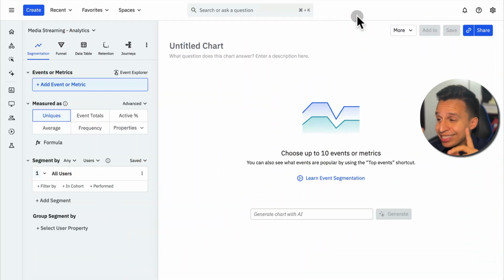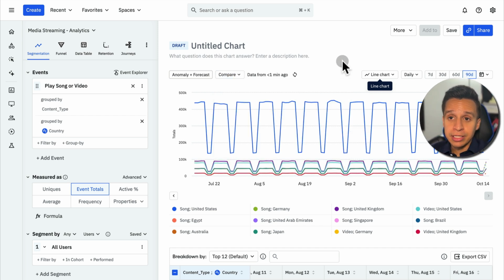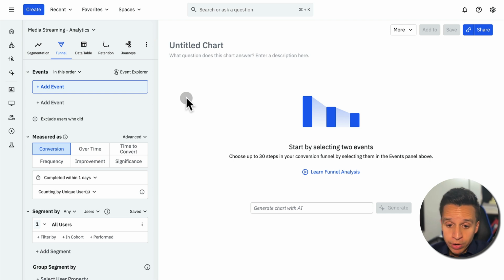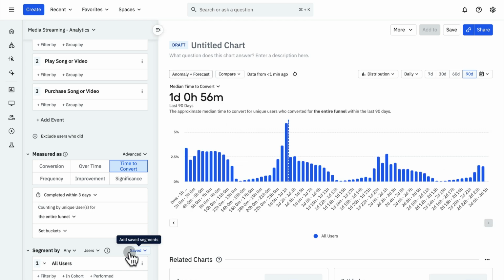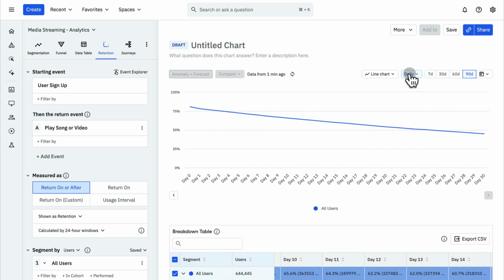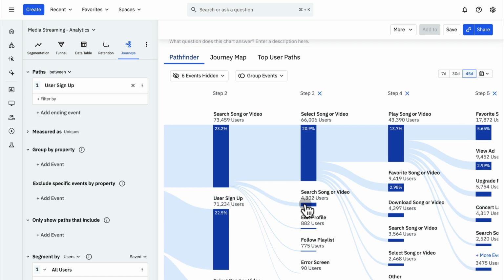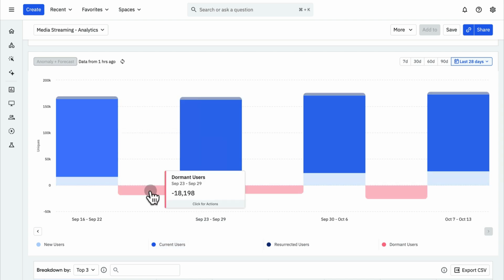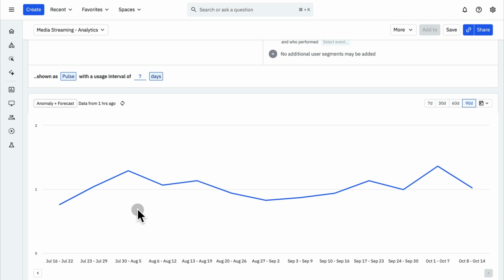How to Use to Amplitude to Make Better Product Decisions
This 20-minute Amplitude demo will show you how to use data to make better and faster product decisions.

In this demo, we address the most popular questions surrounding Amplitude:

How does Amplitude turn data points into reports?
How long does it take to create a chart in Amplitude?
How easy is it to slice and dice data?
What are the most popular Amplitude reports?

We also cover the five most popular reports inside Amplitude and how you can use them to make better product decisions:

1. Segmentation: the most versatile report for answering ad-hoc questions and quickly diving into your data.
2. Funnels: a rapid way to understand where users are dropping off inside your product.
3. Retention: a comprehensive report for understanding if your users are sticking around over the long term.
4. Journeys: if you don't know how your users are navigating within your product, this report will quickly show you.
5. Lifecycle: Amplitude's philosophy for approaching retention for a complete product.

0:00 - Introduction
0:20 - 1. Segmentation
4:55 - 2. Funnels
8:39 - 3. Retention
11:10 - 4. Journeys
14:03 - 5. Lifecycle
19:37 - Conclusion